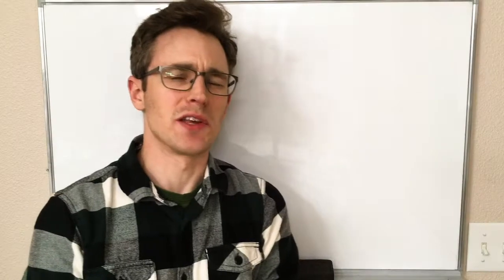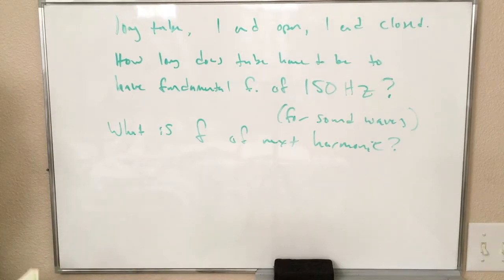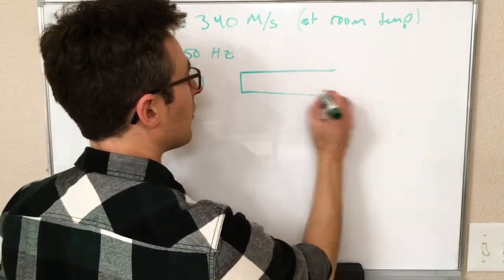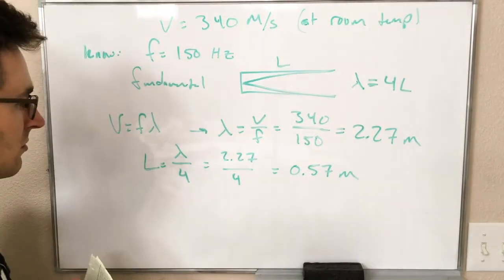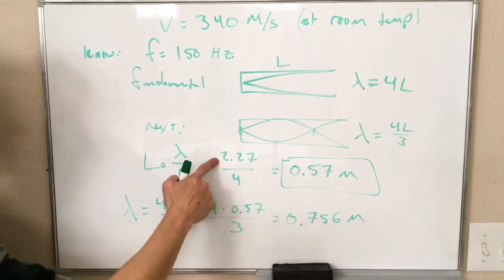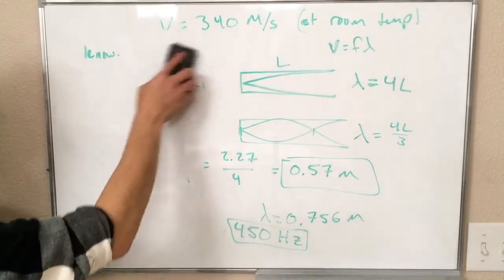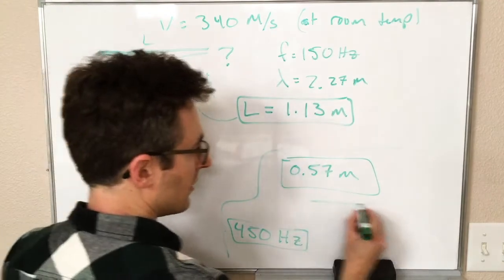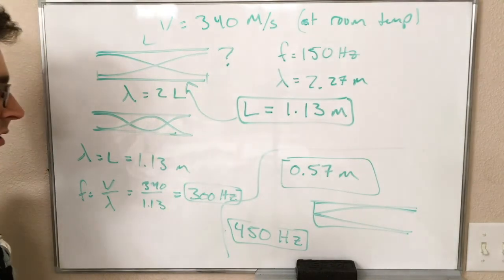Physics 106 Lecture 6.12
Standing wave example